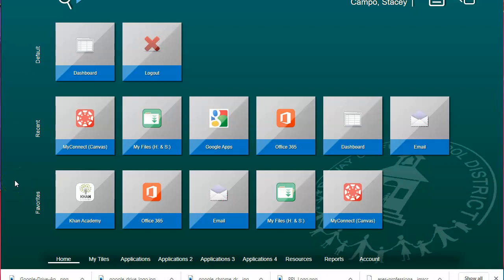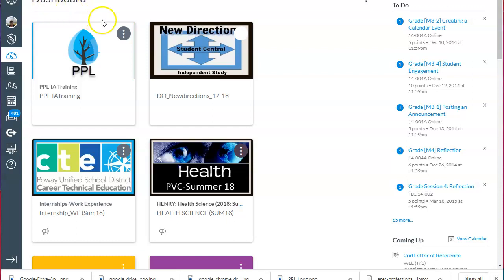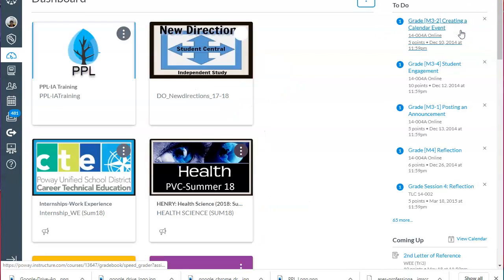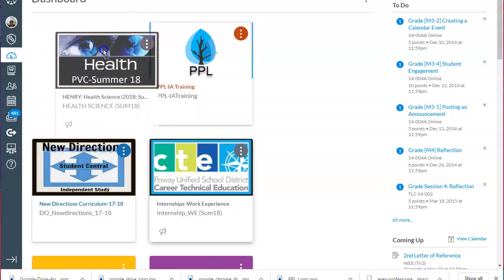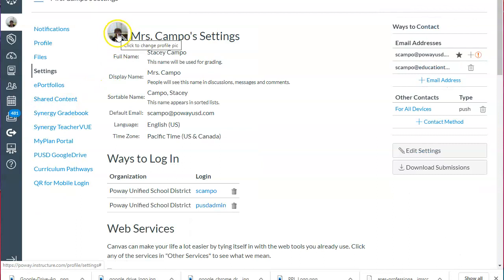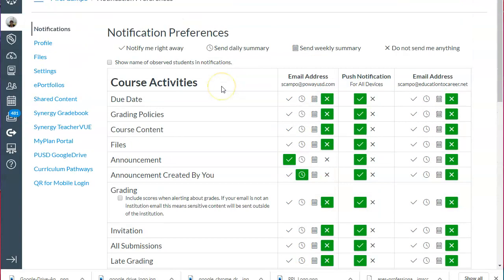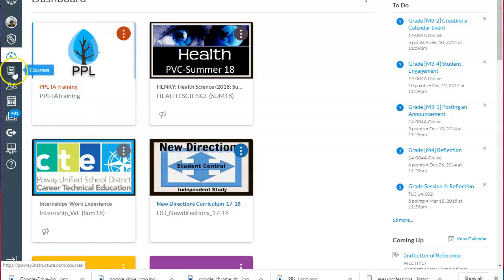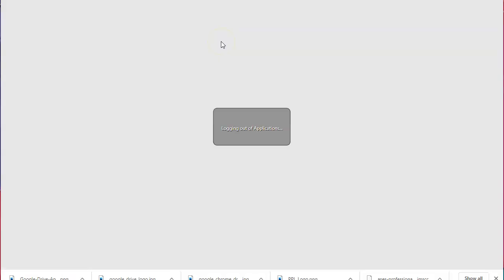Using Canvas with PUSD Students ~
How to use Canvas to support student in the Poway Classroom